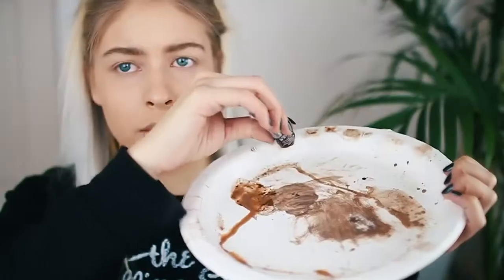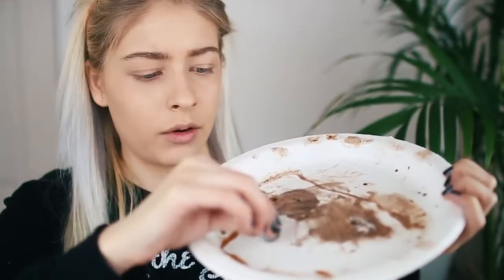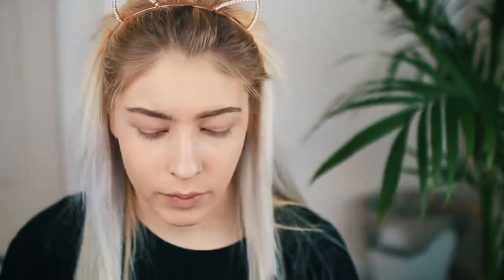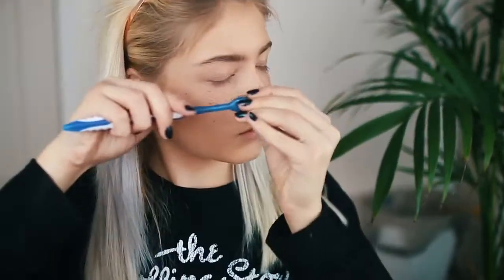How To: FAKE FRECKLES THAT LOOK REAL!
faux REALISTIC looking freckles tutorial!!\n\nwatercolor paint i used (from walmart) you would like, follow me on instagram me on snapchat: marlacatherine\n\nfollow me here too: \n\n♥ tumblr spotify: _marlacatherine\n♥ twitter vlog Channel music used:\nDJ Quads - Dream Life if you are a company interested in working with me, or want me to review your product, feel free to email me at - \ \n\nyoutube video i got the idea video is not sponsored!